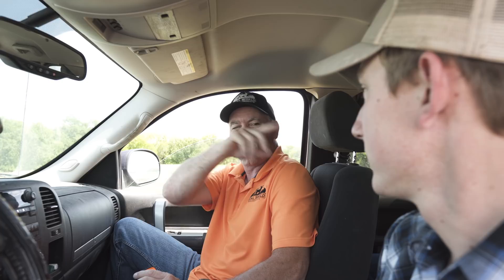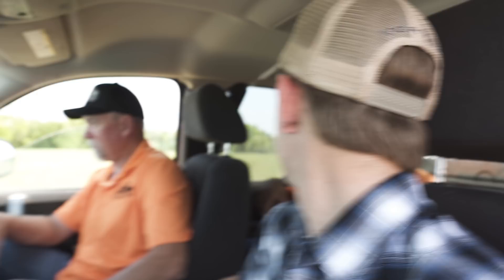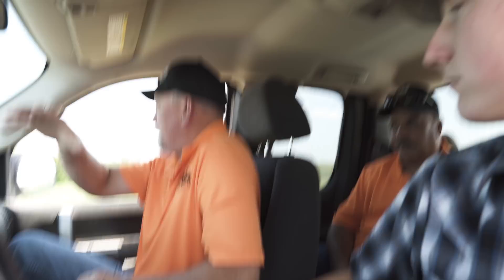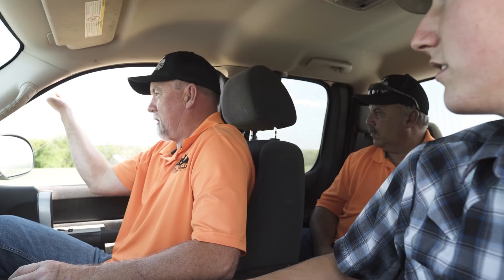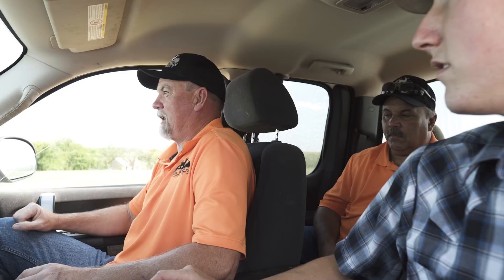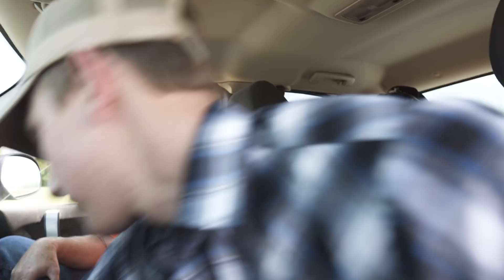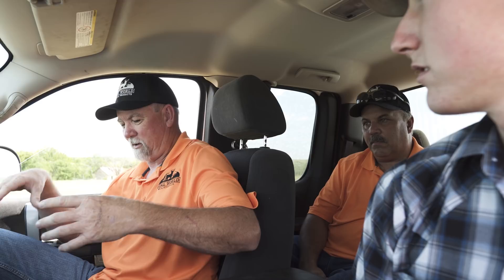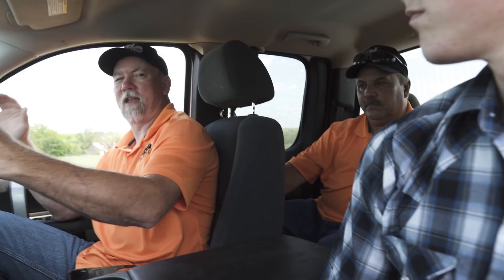(2018 - Vlog #27) Don Higgins and Kevin Boyer of Real World TOURED OUR FARM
Don Higgins and Kevin Boyer of Real World Wildlife Products toured the lodge while coming down to shoot a video with us.  They gave us some advice that we thought was so good, we had to share it with you..

We want to send a special thanks to our partners! Be sure to check them out!